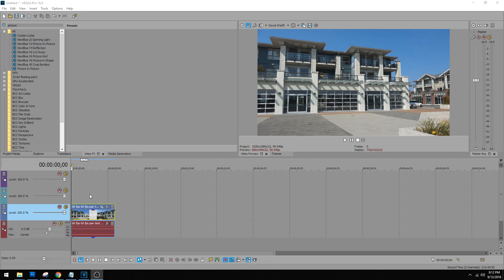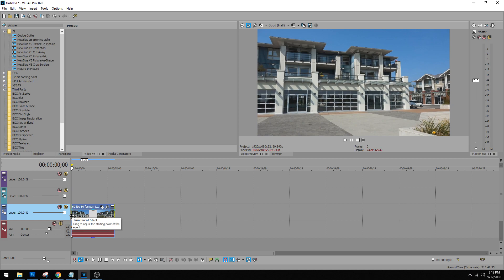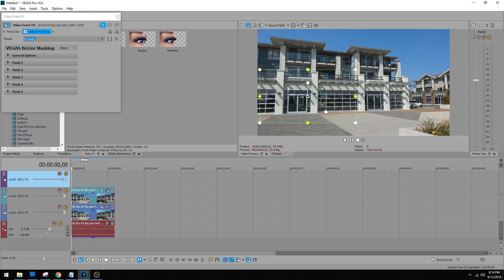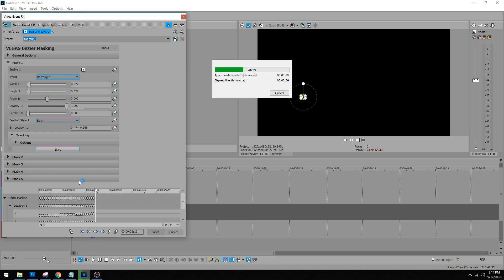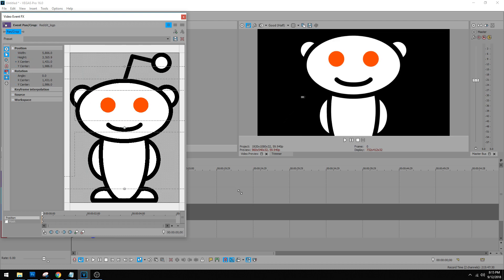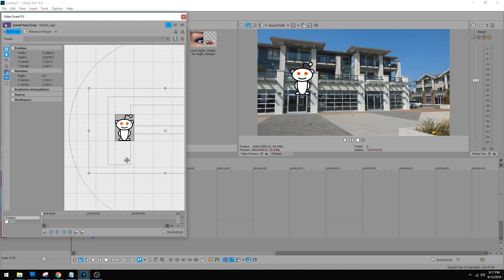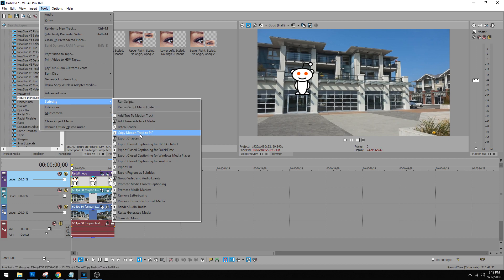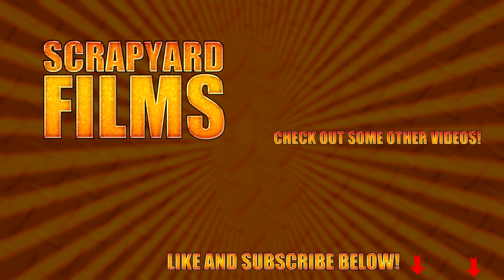How To Motion Track Pictures / Images (EASY) (2019) | VEGAS 16 Tutorial #23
Hey everyone! Josh here with a MAGIX Vegas Pro 16 Tutorial! Today you're going to learn how to motion track an image or your picture using the Bezier Masking tool!

►MUSIC◄

🎵 Artist: Silencyde
🎶 Song: Shroud